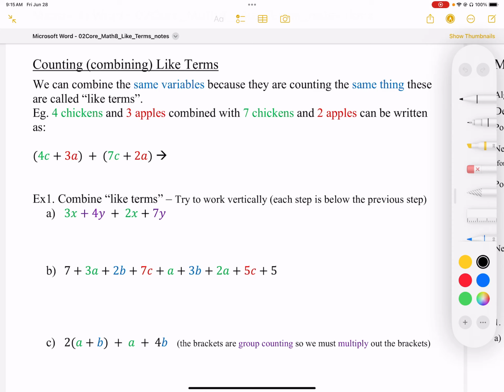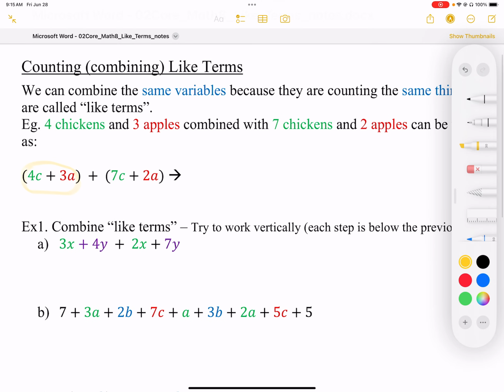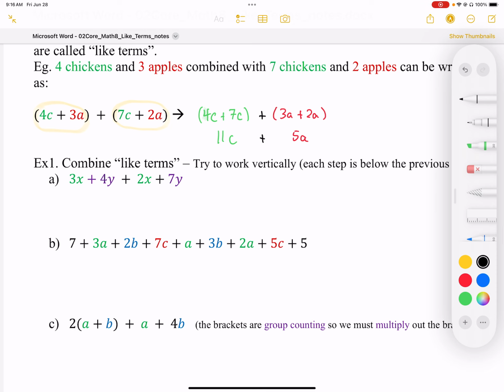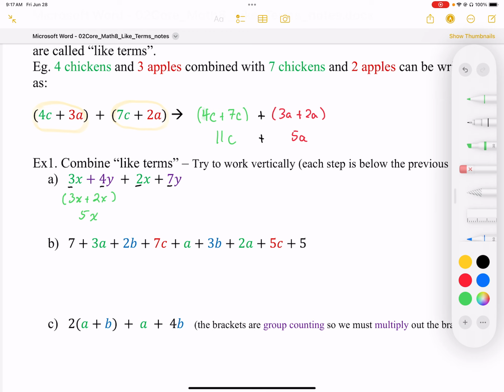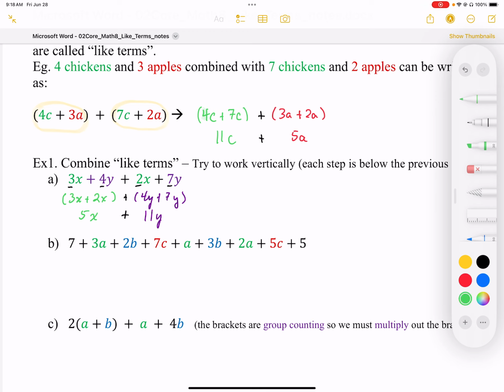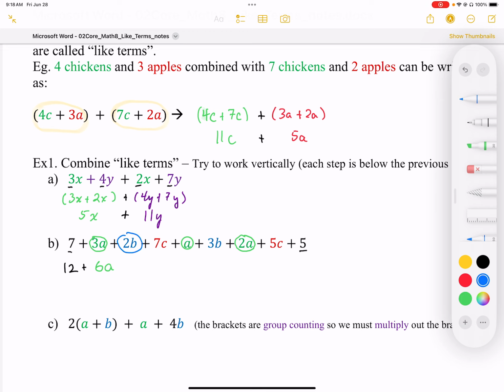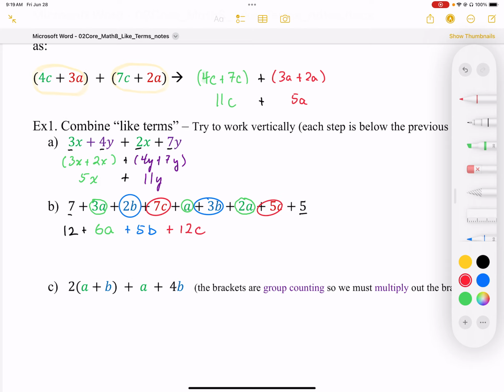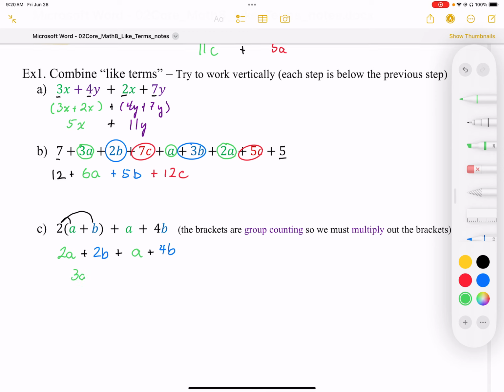02 Like Terms Part1